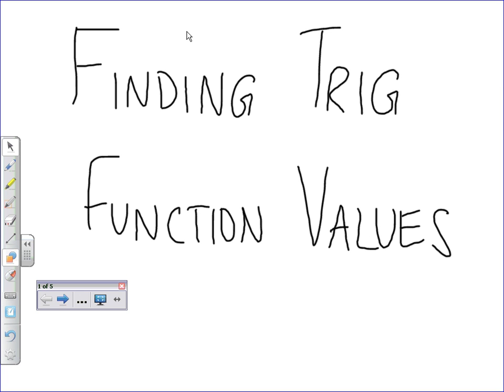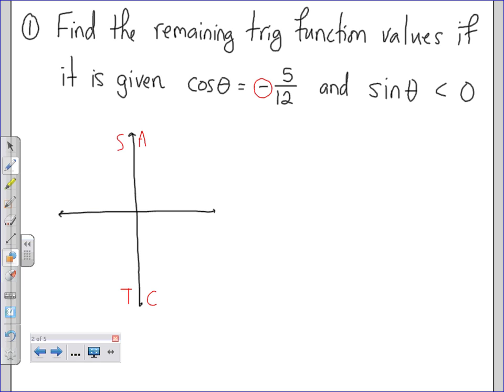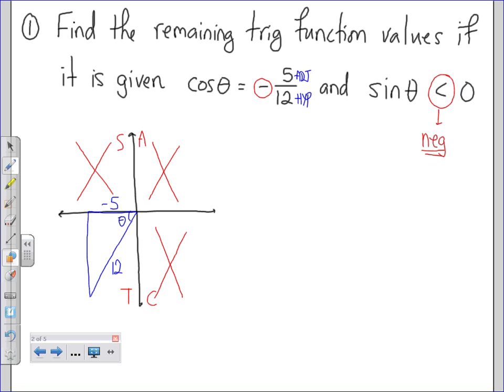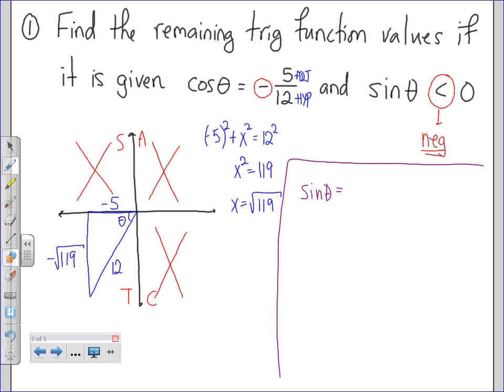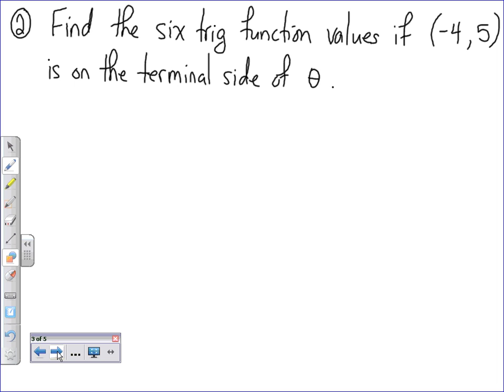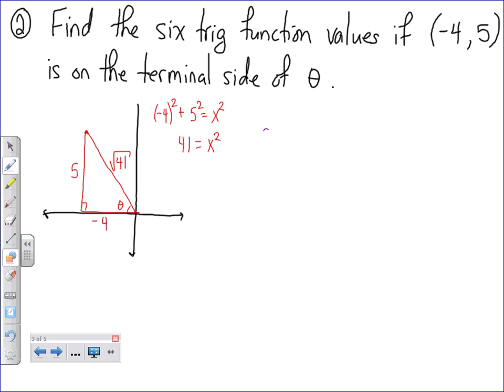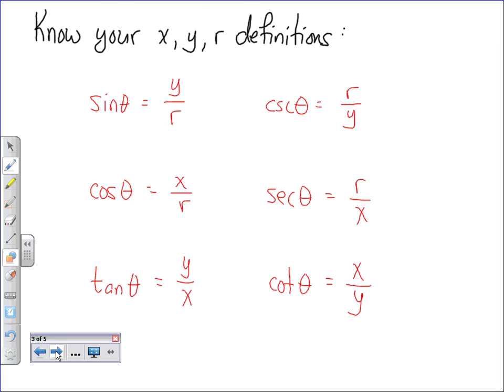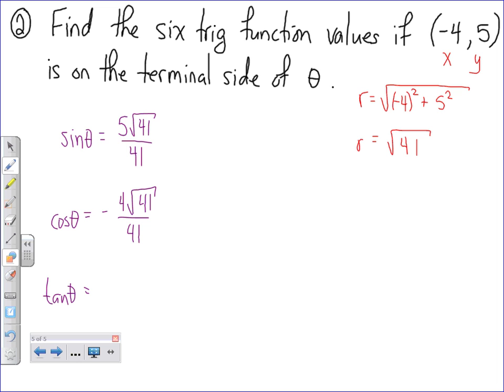Trig Function Values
An instructional video describing how to find the trigonometric function values of any angle.  Three example problems are worked out.